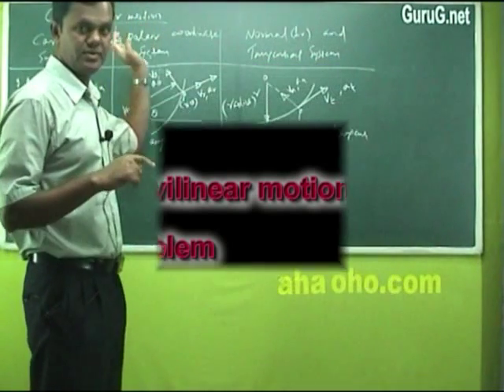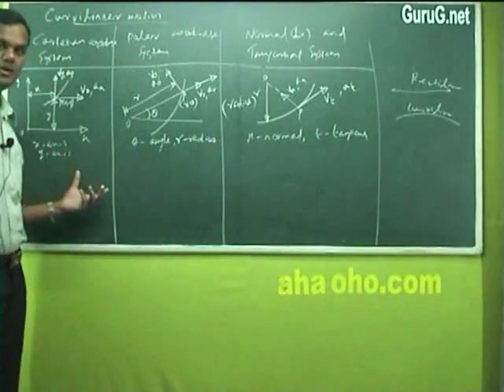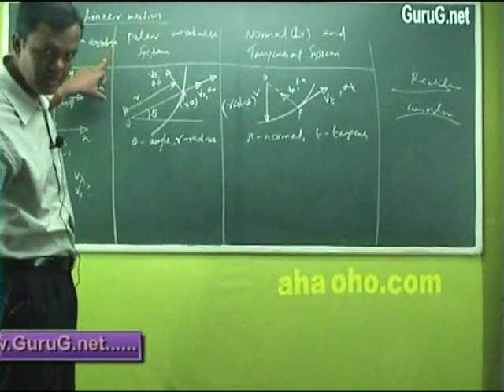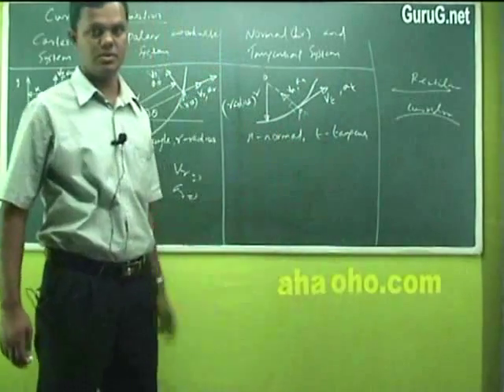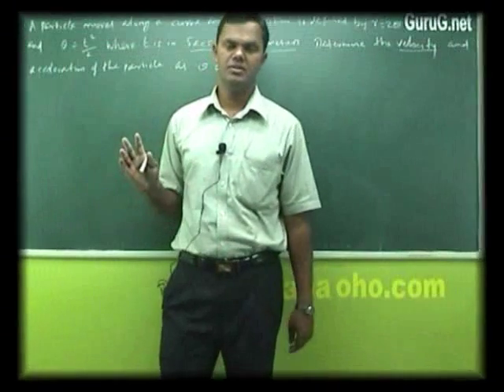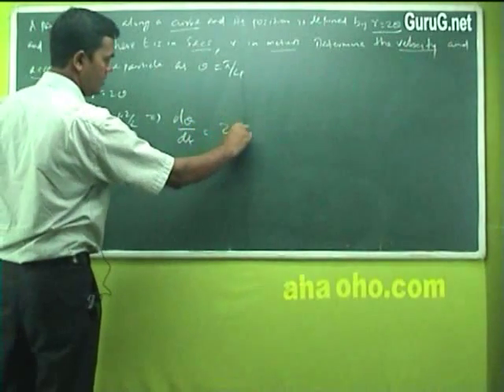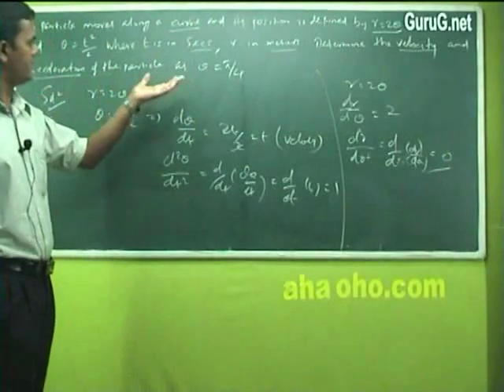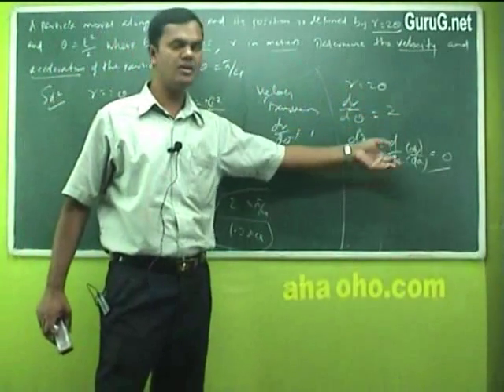Unit-4 Dynamics Of Particles (Curvilinear, Problem) - Engineering Mechanics